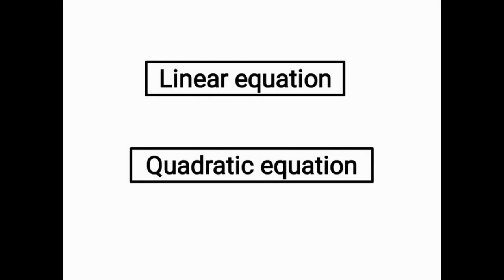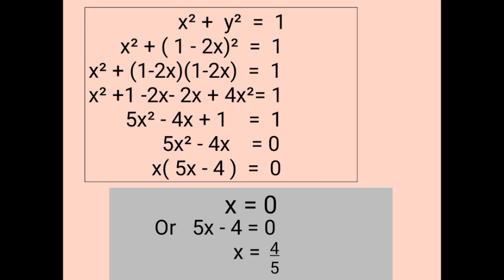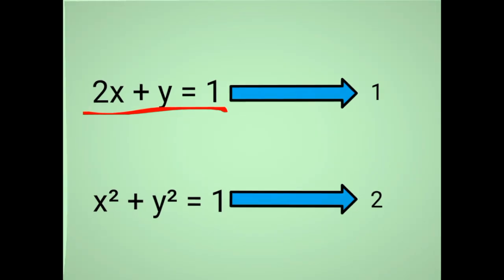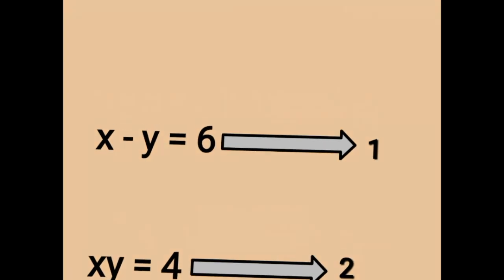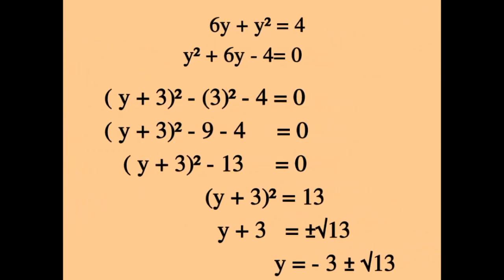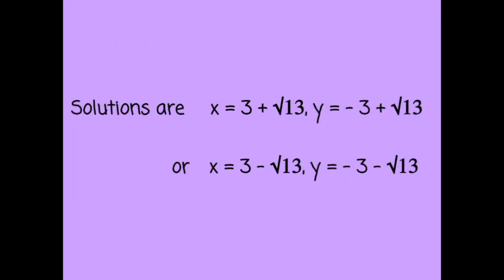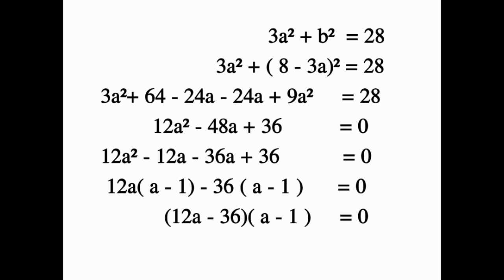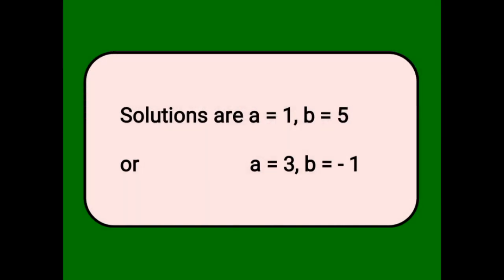Solving simultaneous quadratic equations - EASY LEARNING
In this video I'll be covering about Quadratic Simultaneous Equations. Learn how to solve Quadratic simultaneous equations. You will also be learning how to pair the solutions to the simulation equations. Lessons will be covered with Clear Definitions and Examples.